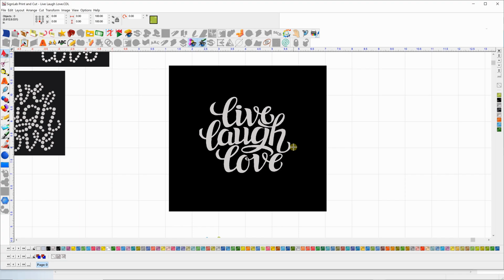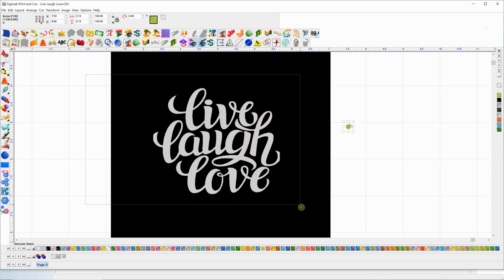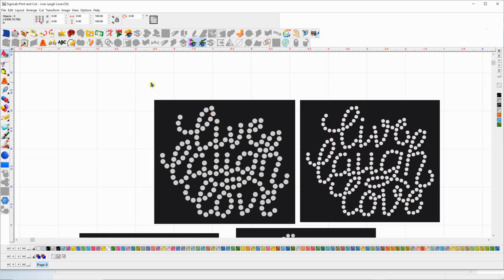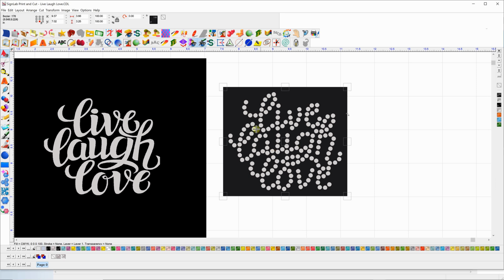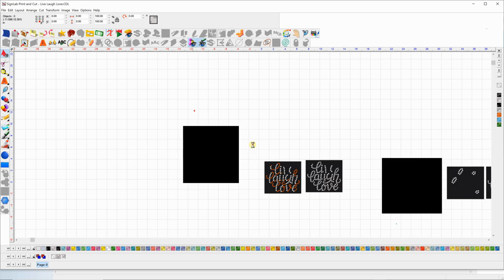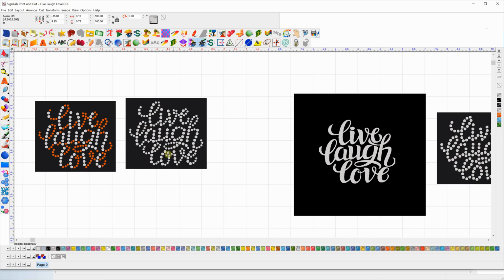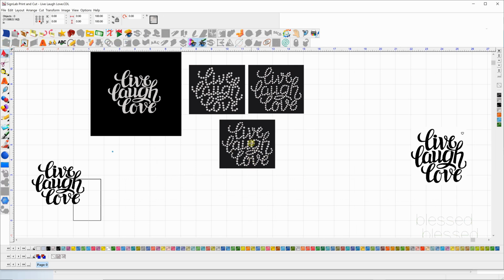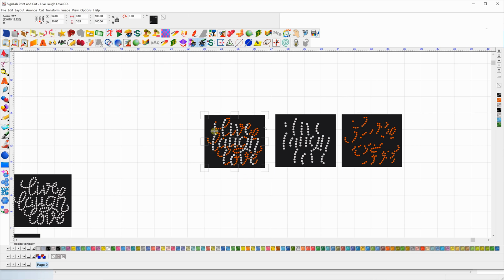Tips for selecting a rhinestone size to create lettering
Lori @ myfileaddiction.com gives you tips for choosing the correct stone size based on the letter style and size you want to stone.